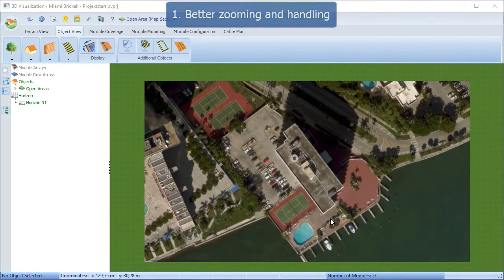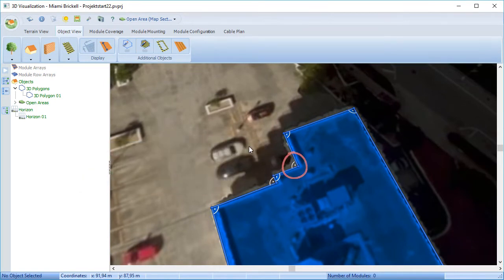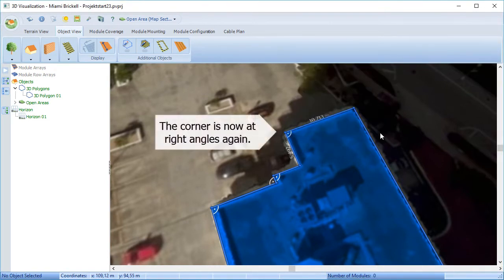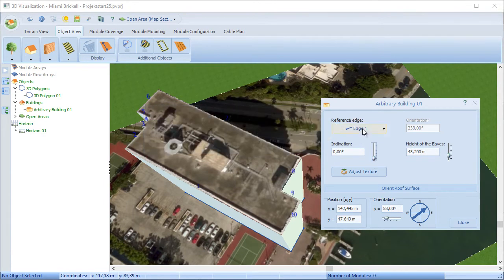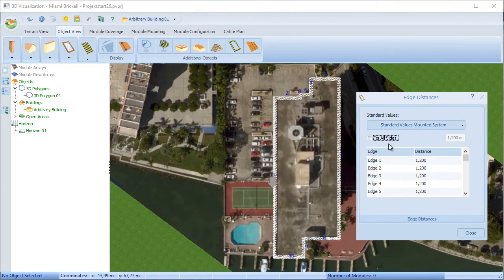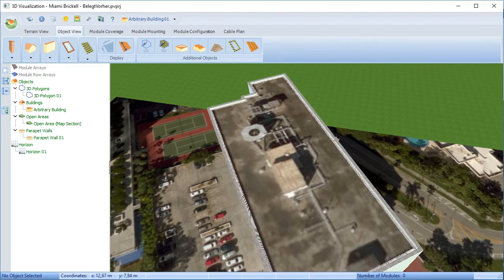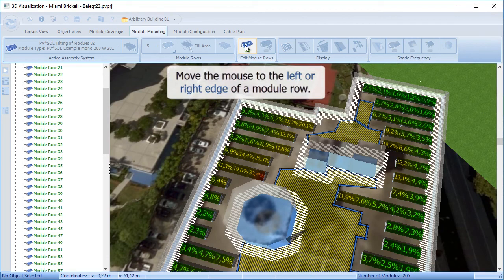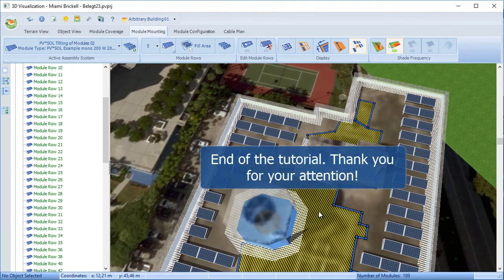Advanced features of map import PVSOL Premium 2017